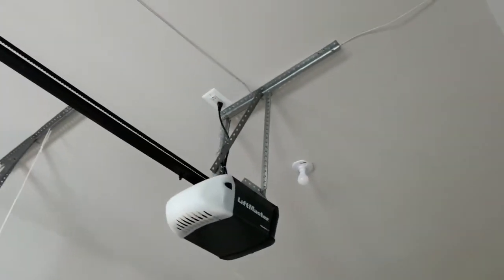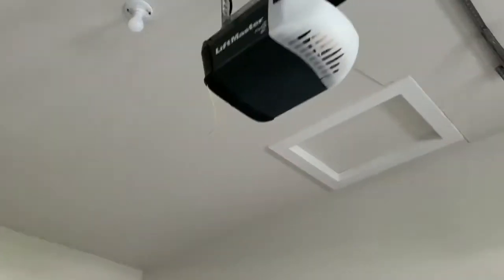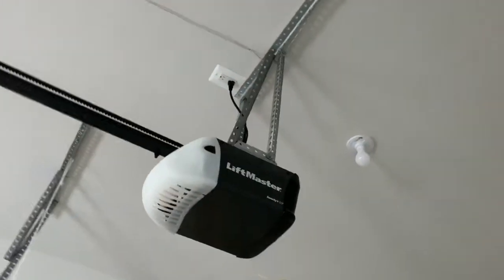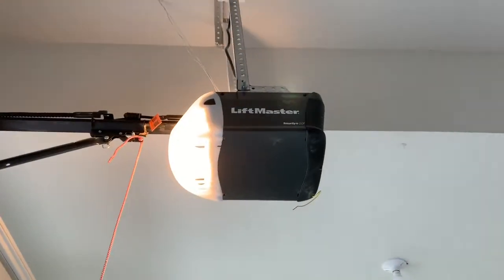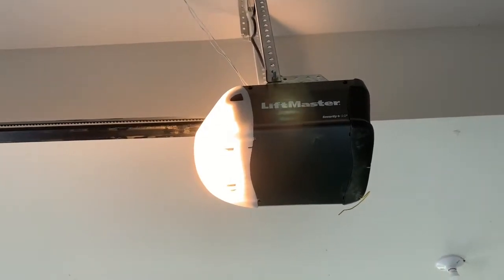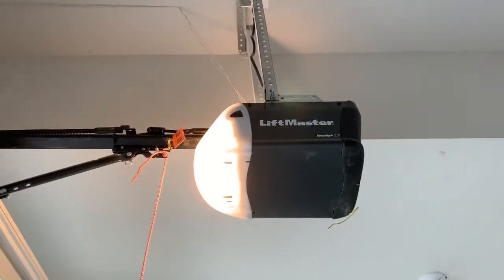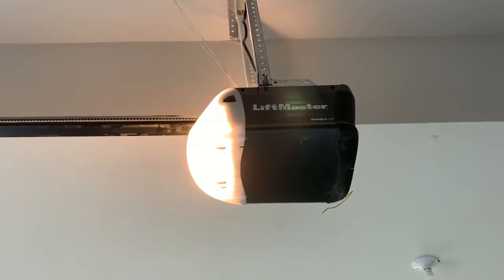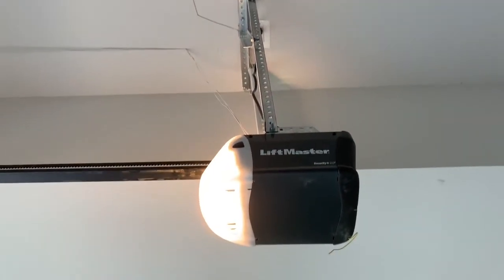Noisy & vibrating garage door motor comparison with a good motor